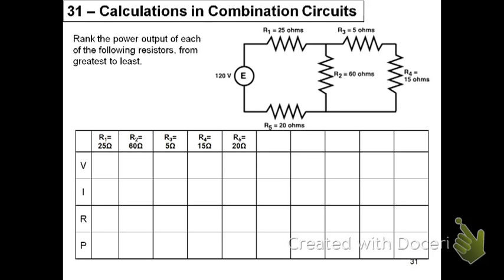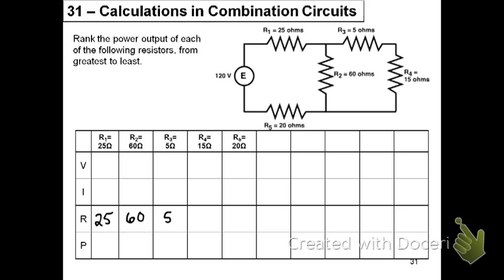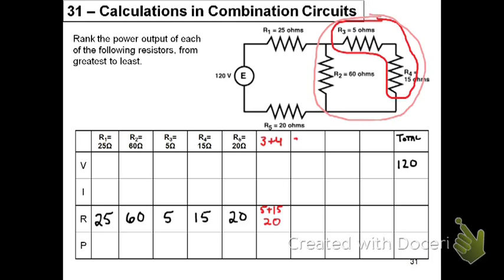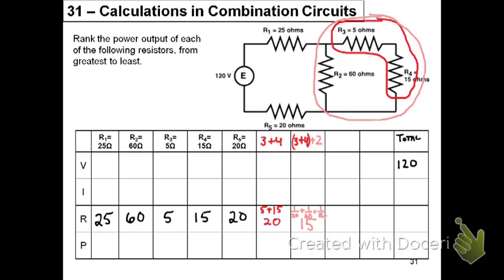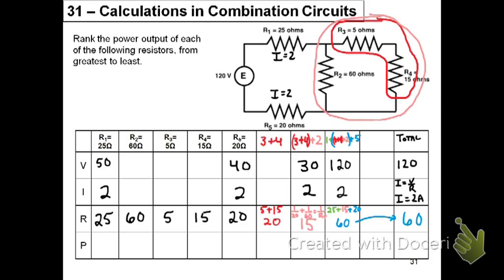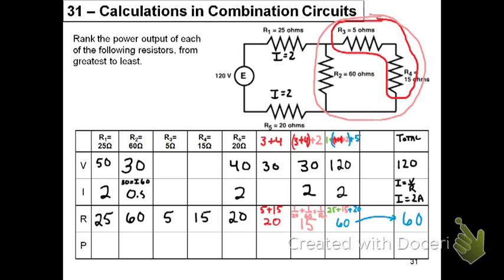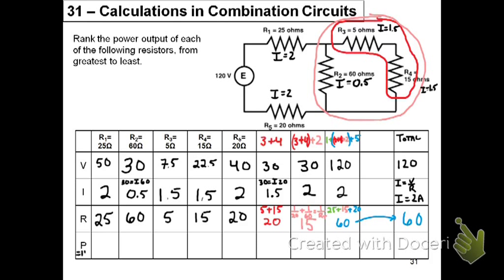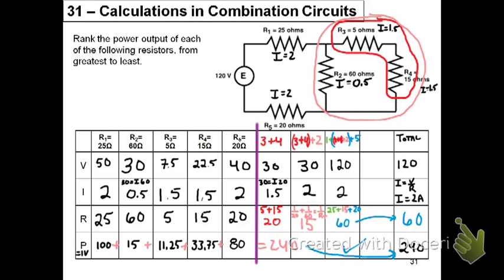Combination Circuit Calculations